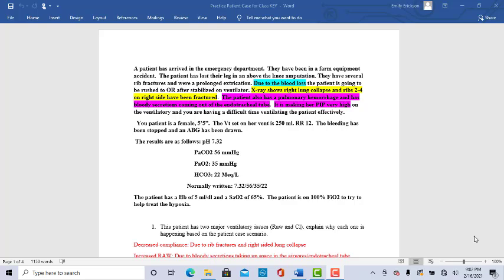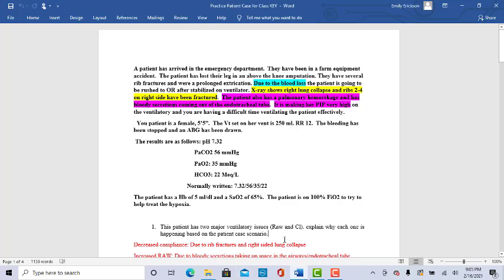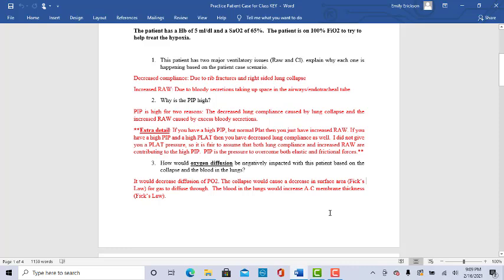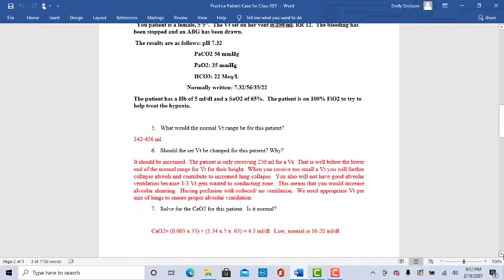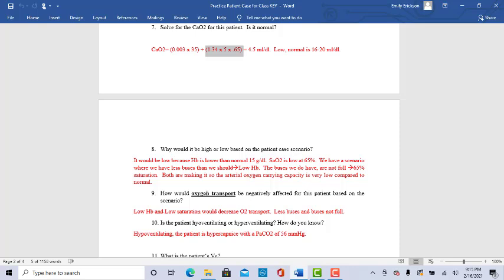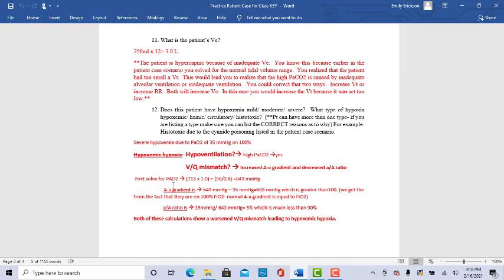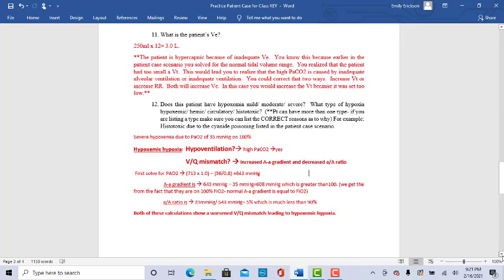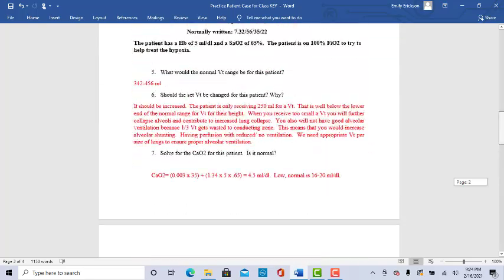Lecture Redo 2 16 Patient Case Scenario Explanation